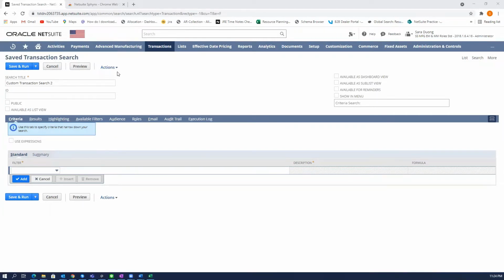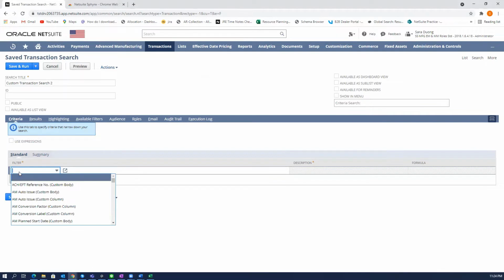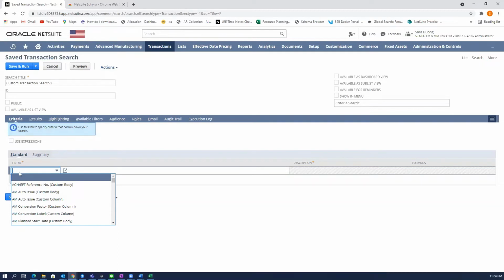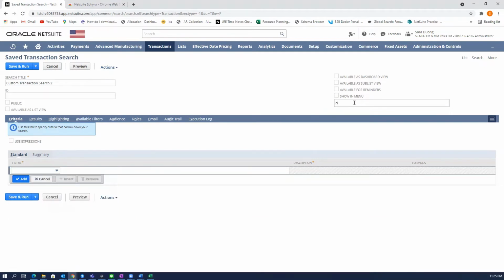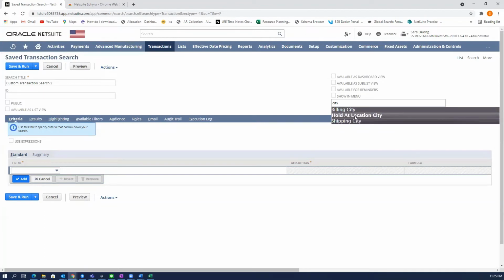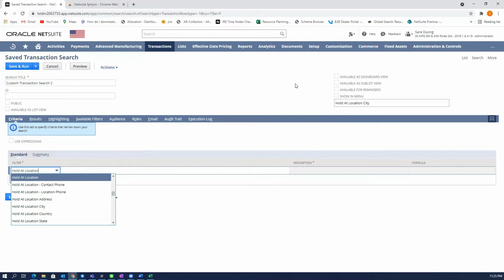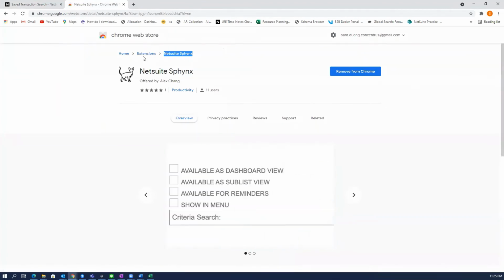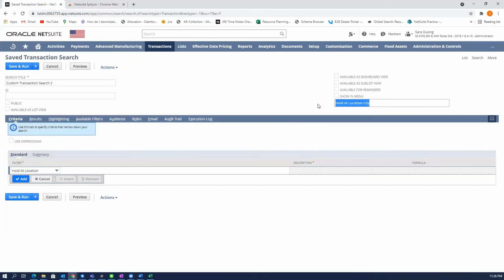NetSuite Training: Short & Suite: NS Sphynx